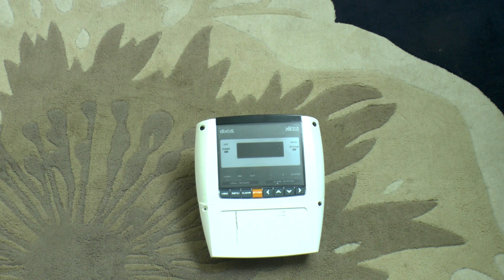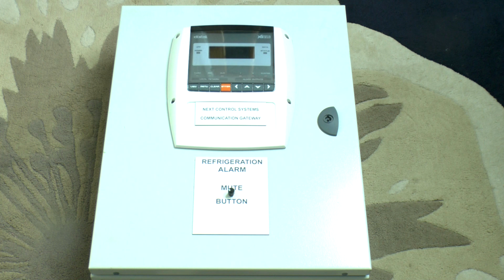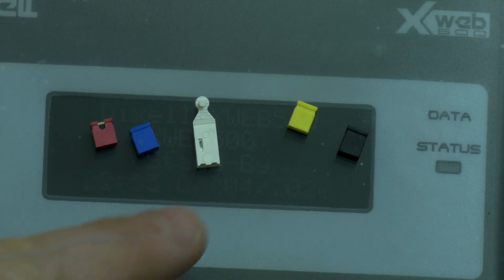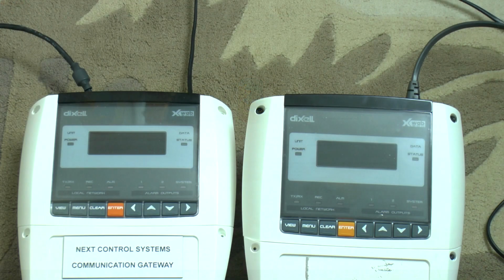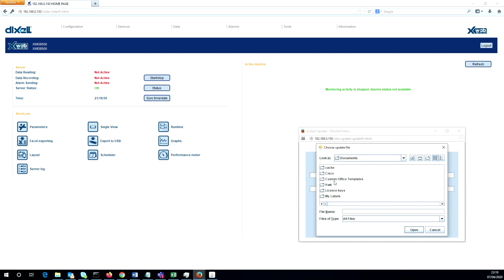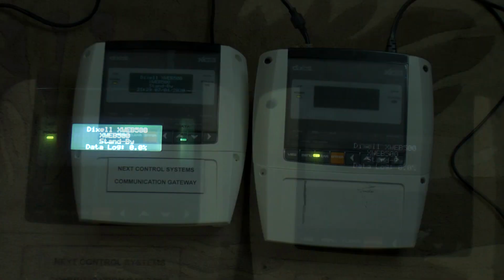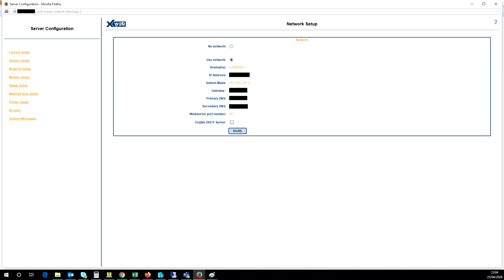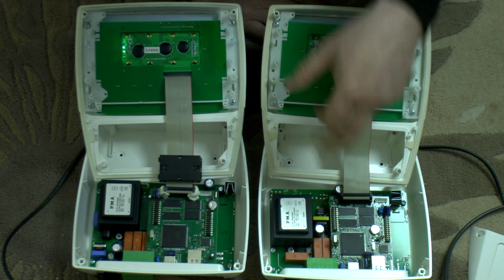Dixell XWEB 500 repair and teardown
After accidentally trashing the firmware on a spare refrigeration monitor I picked up a replacement, then managed to use it to fix the damaged one. Here's how.

INDEX
0:00 Index
0:10 Introduction: Dixell XWEB 500
2:30 Unbricking an XWEB by borrowing a working one
6:08 A tour of the menus
6:27 Important issue: built-in DHCP server (on by default) doesn't work properly
7:49 What's inside?
8:31 What's wrong with the backlight?